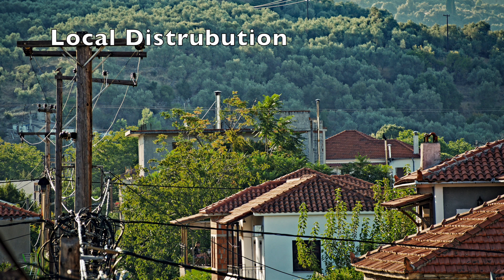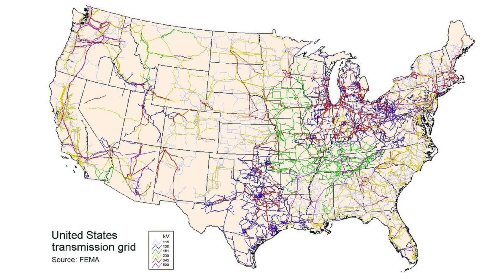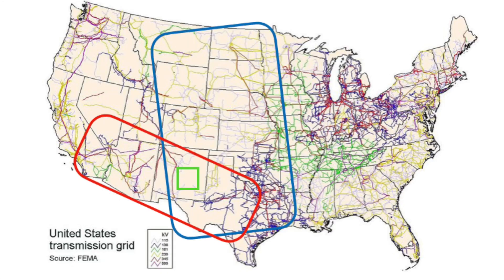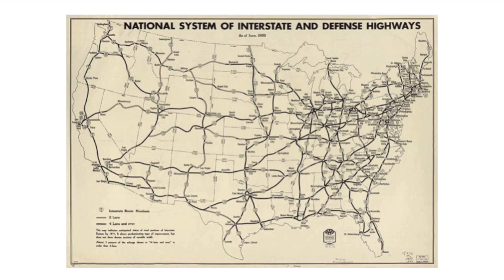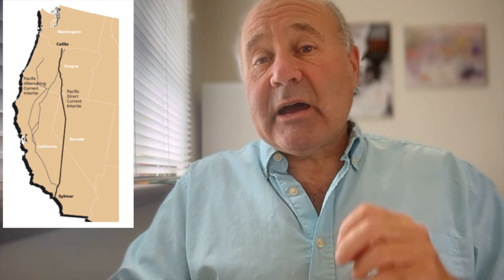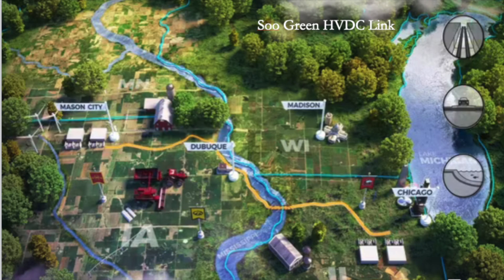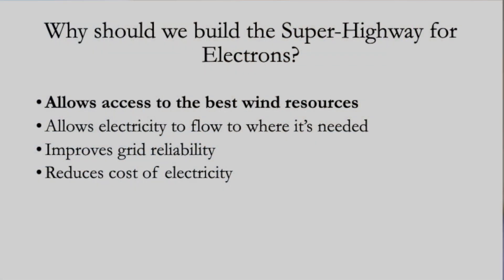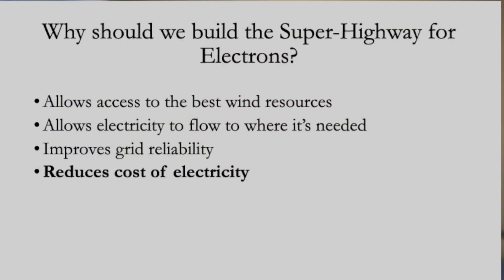How to reduce electricity's cost, increase reliability, and eliminate fossil fuels from the grid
Building a national High-Voltage Direct Current (HVDC) Electricity Grid will allow us to decarbonize the grid, reduce the cost of electricity, while improving reliability by allowing us to get the power from where it's generated to where it's needed efficiently.

Created and narrated by Andy Silber, PhD, a physicist, engineer, and long-time energy and climate activist

Thanks for the support and feedback from JoAnne Silber, Aidan Silber, Rachel Silber, Ryan McBeth, Adam Schuster, and Charles Day